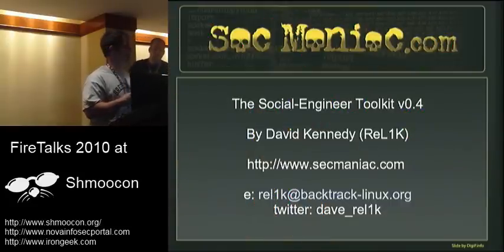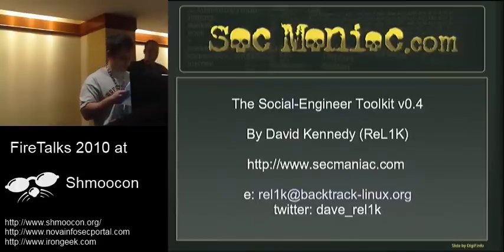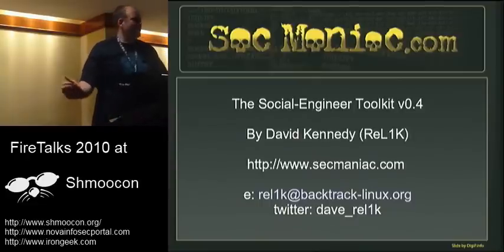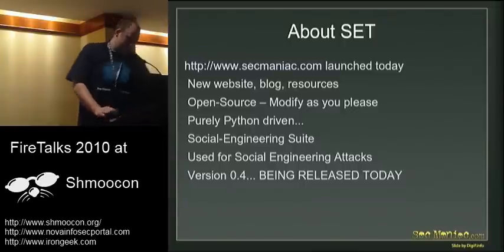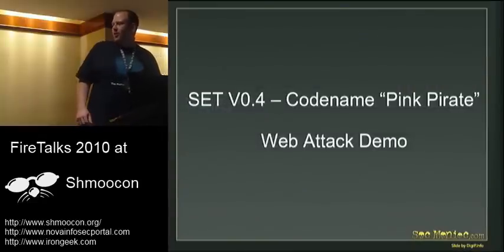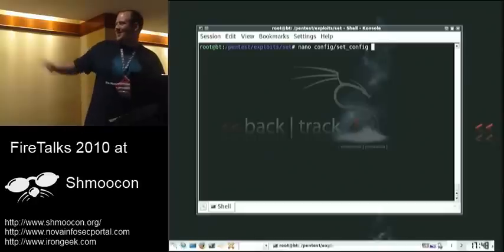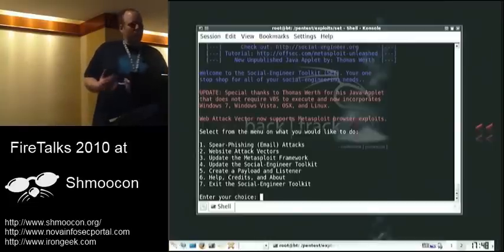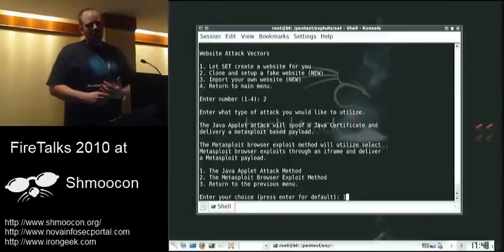Shmoocon 2010 Firetalks:Social Engineering Toolkit v0.4 Overview 1/2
Speaker: David ReL1K Kennedy
Clip 1/2

The Social-Engineer Toolkit v0.4 (SET) Codename Pink Pirate will be released at the firetalk exclusively on BackTrack 4. SET is a security professionals most valuable tool when it comes to social engineering attacks and incorporates some heavily advanced and complicated attacks. The new version is one of the biggest releases yet and incorporate new methods for attacking the clients and some super top secret stuff being released during the talk.